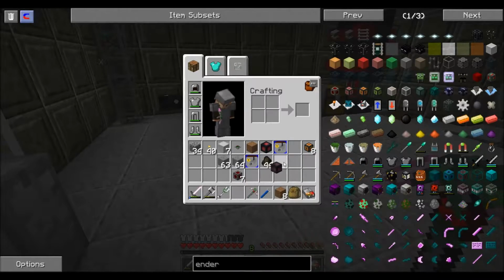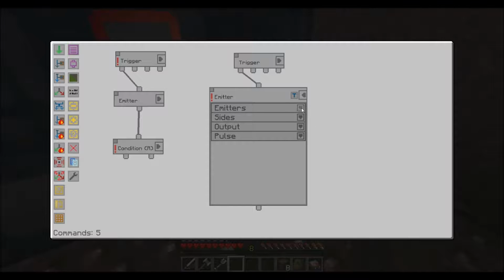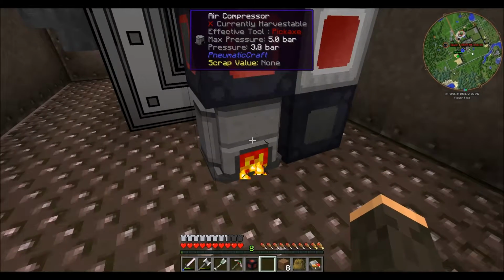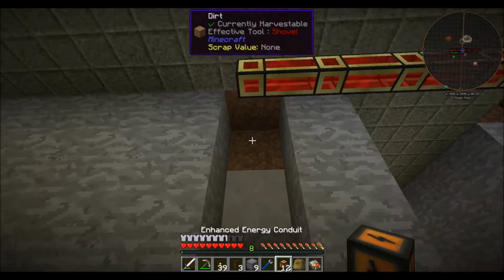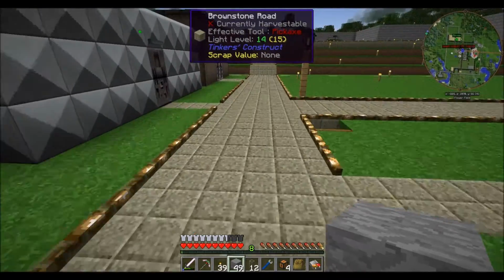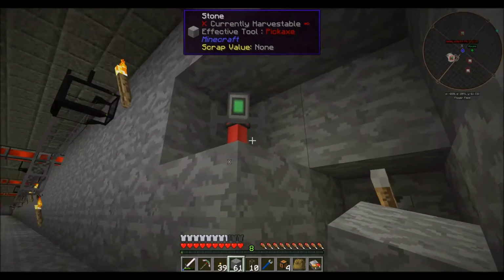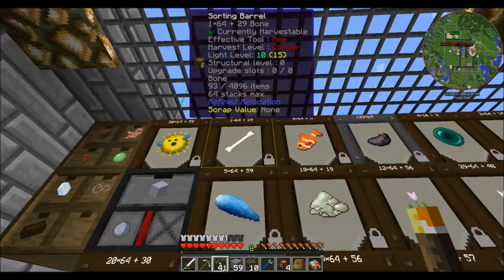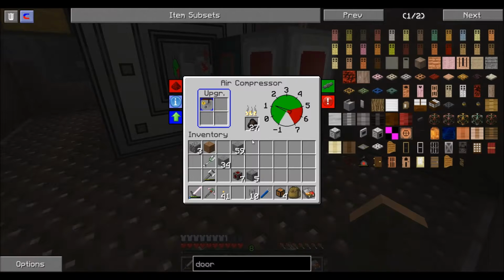Let's Play Civilization Challenge Episode 54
This is a Let's Play using the Civilization challenge based off the Modern City Challenge by CSieg. I'm using a slightly modifed version of my Spidey's Tech Mod Pack.

Pack avaiable via the FTB Launcher just enter pack code spidey1958

Some will most likely get added to Pack but some will not due to Mod designers wishs or other issues.
This list could change at any time.

Mods Added to pack:
Big Factories
More Planets
Steves Add Ons
Jammy's Furniture Mod
Thermal Smeltery
Reconsturctor
Solar Flux
Fastcraft
Super Crafting Frames
Thermal Recycling
Werkbench
Immersive Engineering

Texture Pack:
FAITHFUL 32X32 PACK by Vattic

Music: A Touch of Steam performed and written by Jeannette Roth used with permission